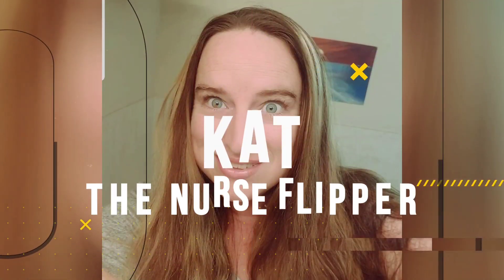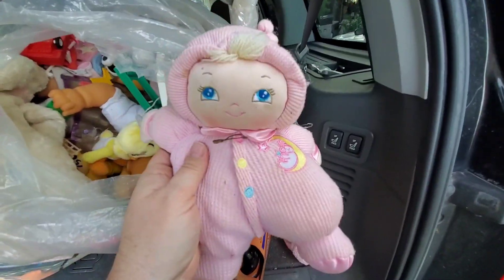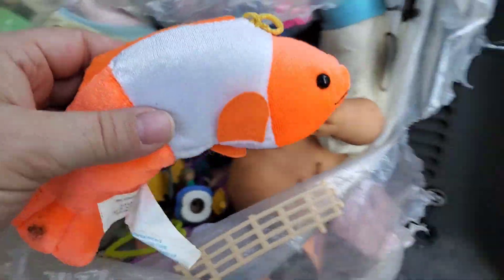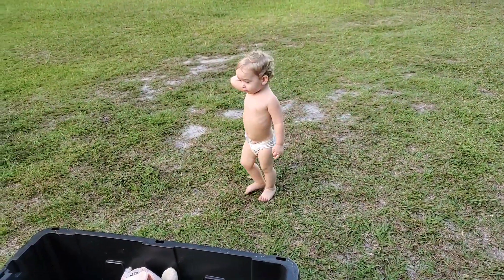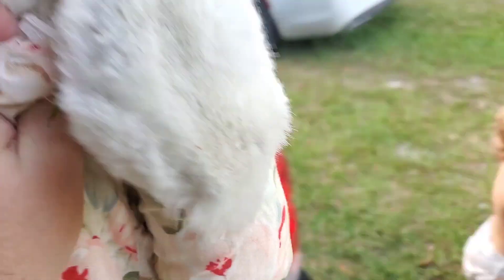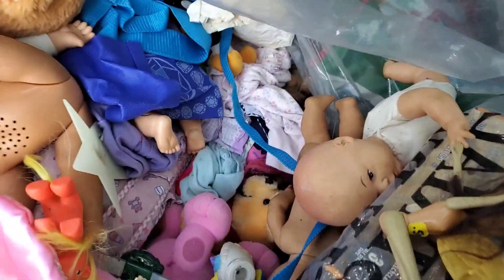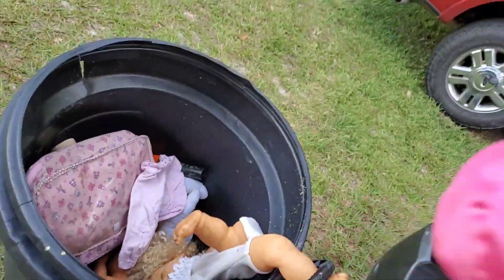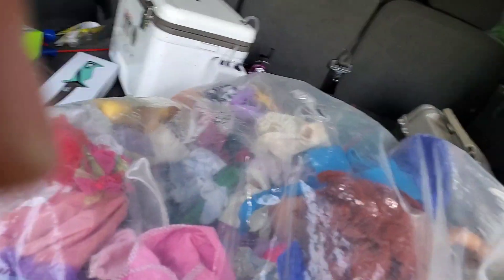Facebook Marketplace Score Plush to Sell on Ebay Mercari Big Profits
Facebook Marketplace Score Plush to Sell on Ebay Mercari Big Profits. I found this great deal on facebook marketplace for only FIVE dollars. I couldn't see much of what was in the bag, but this was a great deal. I will show comps on items I found to help you learn things to look for cheap to score big on facebook marketplace.

Shipping Supplies

12 rolls of thick packing tape

6x6x6 boxes for first class items (I try to use free priority whenever I can on priority mailing, but these 6x6x6 only weigh about an oz and perfect for protecting lighter weight items)

12x18x6 boxes, these I use for dvd/vcr combos most fit perfectly in these

9x6x4 boxes for a little bigger items that still weigh under a pound and go first class

250 6”x9” bubble mailers – I only get these when I don’t have a ebay coupon!

19x24 poly mailers great for large blankets/bedding

24” photo booth with different backgrounds comes with lights this works great for smaller items to get professional photos

53”x18’ white photo paper, this is the best I’ve found I tape to wall to do photos of hanging garments and larger items.

Jewelry props

Heat Sealer

12” poly tubing (you can get individual poly bags, but this is cheaper in the long run)

12" heat sealer